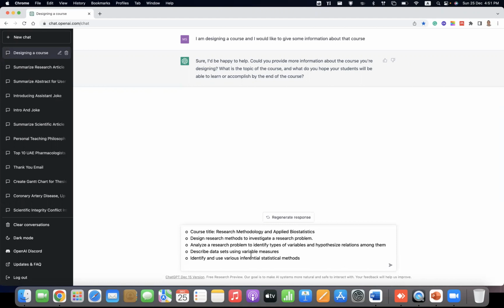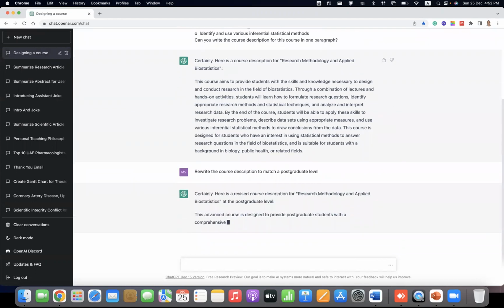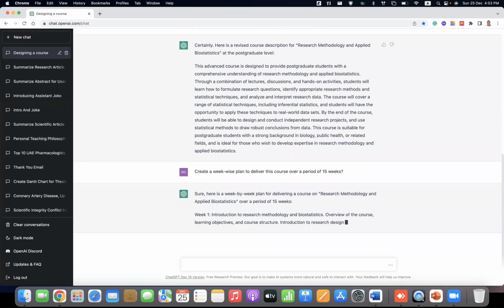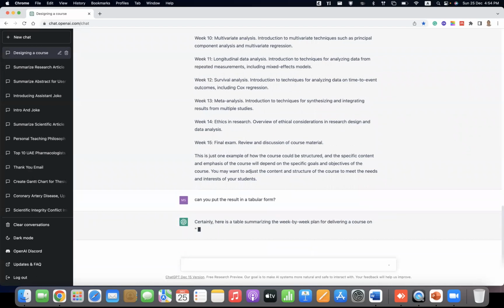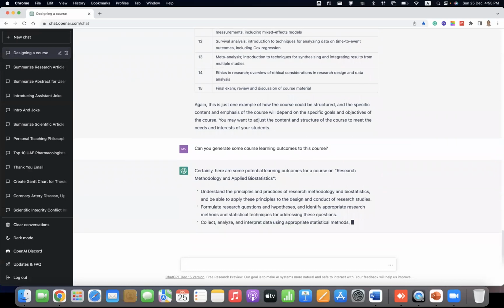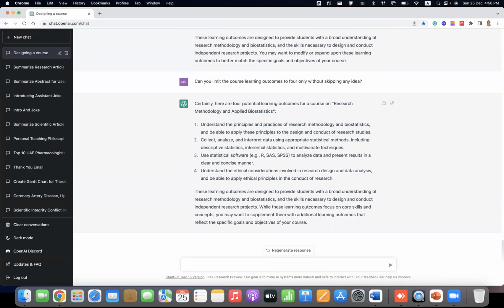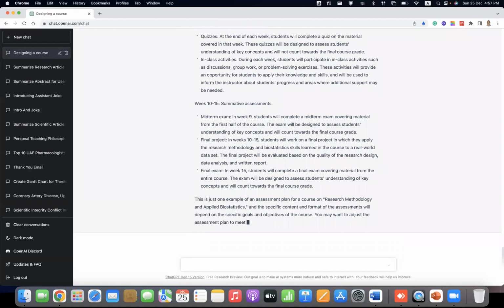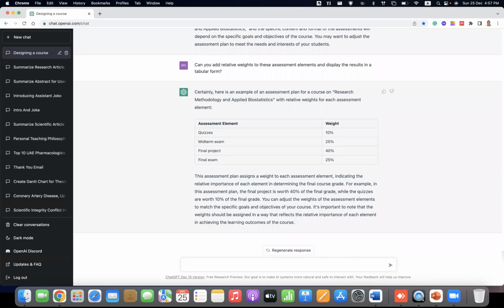ChatGPT for Academicians series: Part 3 (Course Syllabus Assistance)